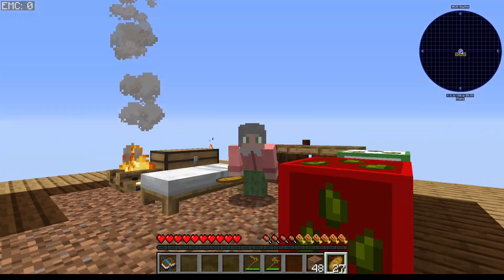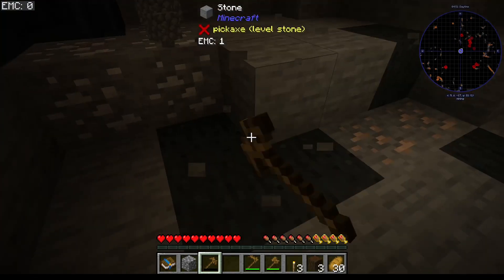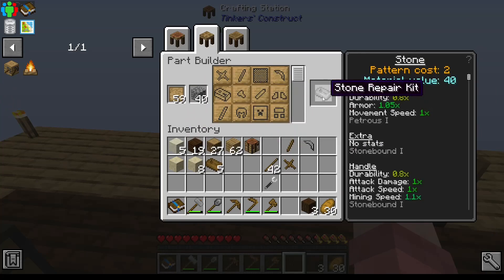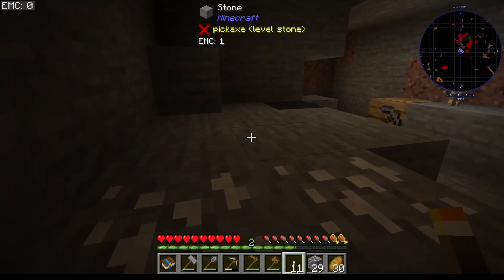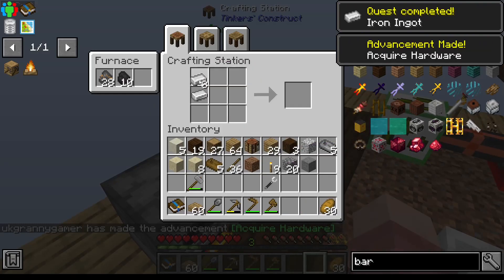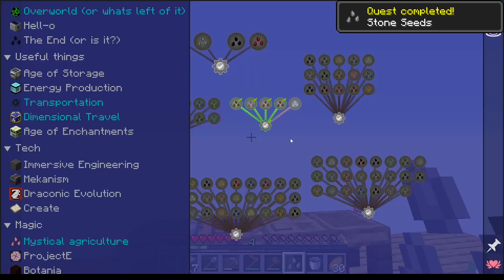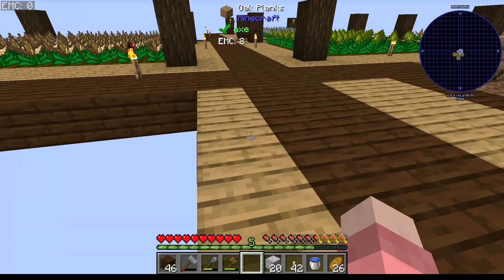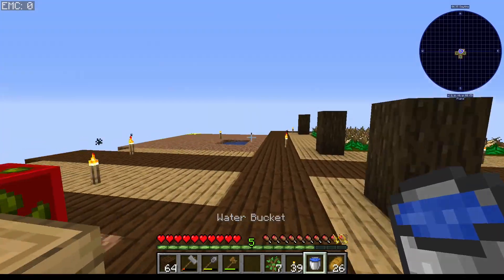Let's Play Modded Minecraft Mystical Block EP Stone and Iron!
Mystical block is a skyblock type modpack where the main focus is Mystical Agriculture. You will start off with 1 inferium seed, a wooden hoe, and couple of pieces of bread. you use the inferium you get to make dirt and wood, and with the help of some custom machines. You could make new seeds like dirt seeds, wood seeds, and etc. you use these seeds to progress your way through your game. Your main goal is to finish all the quests. 100+ mods are added to this modpack which include, draconic evolution, botania, for all the cobble lovers ex compressum, and way more. I also added way to craft creative items, these are very expensive to make and these will dedication. there are lots of quests you can complete like a mystical agriculture chapter, where you have to collect every seed possible. to make your inferium production easier, I have added the mod cyclic to give you the harvester block so you can harvest crops easier, and if you want to make sure you farm is always running even if your not in the radius, We have added FTB Chunks so you can chunkload all your farms!

I made this modpack because I always loved the mod Mystical Agriculture, I dont know why I like it so much but when I started playing SkyFactory 4, the Mystical Adventure always has intrigued me. I thought to make a whole modpack based around my favourite mod.